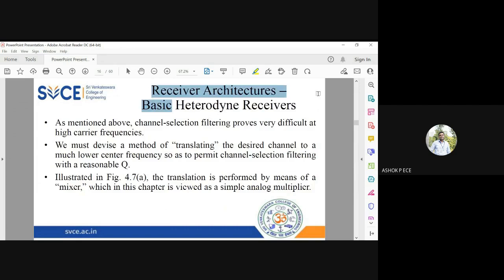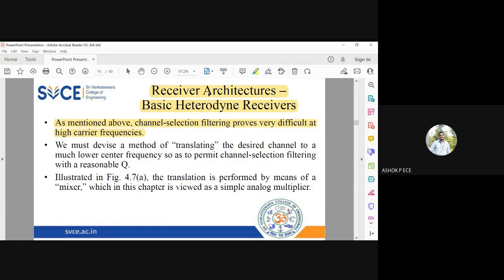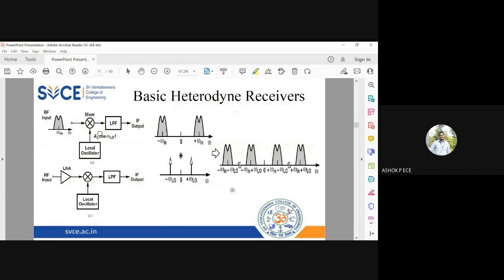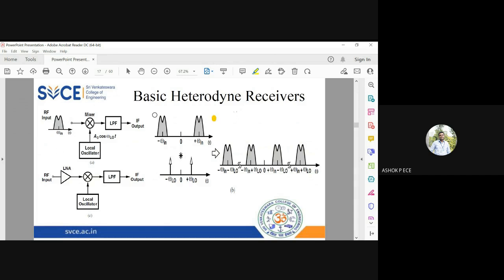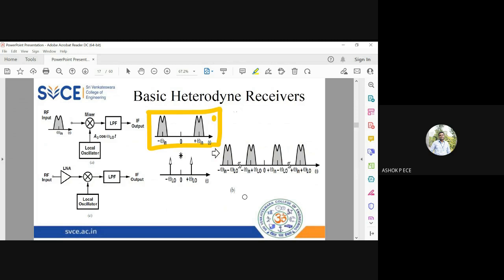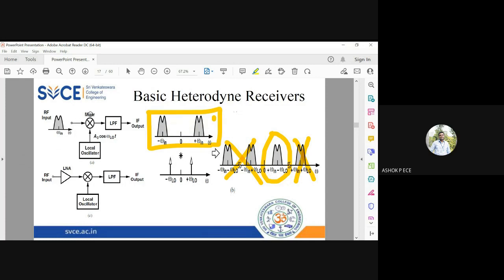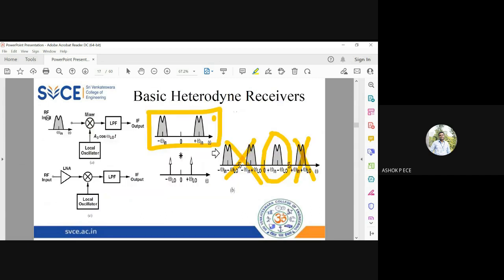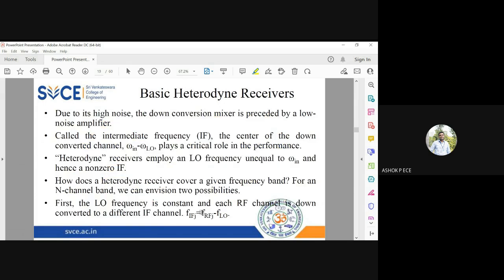MIC&RFSD | Lecture-89 | Transceiver Architectures Part-7